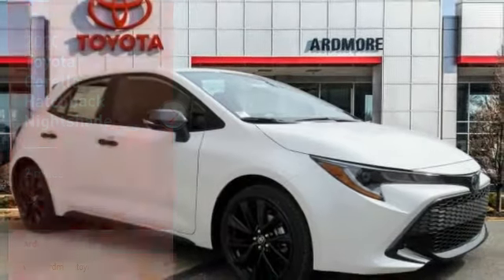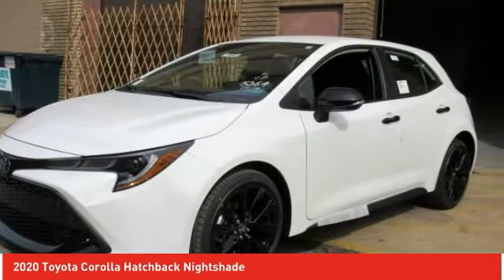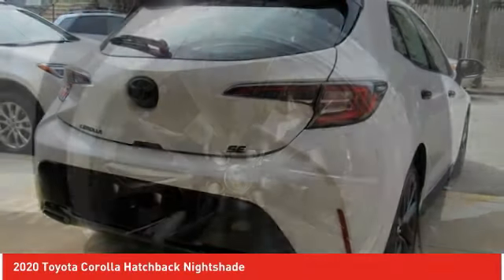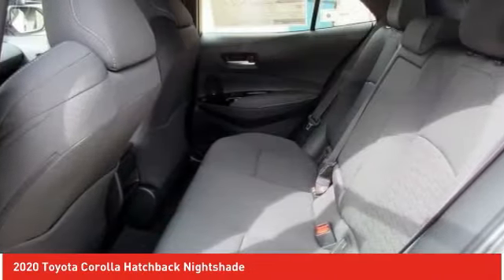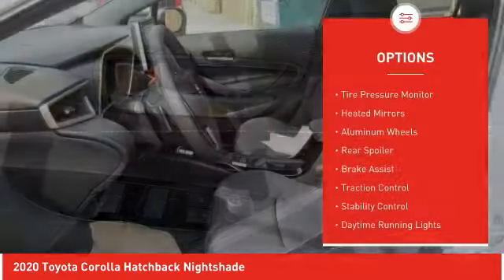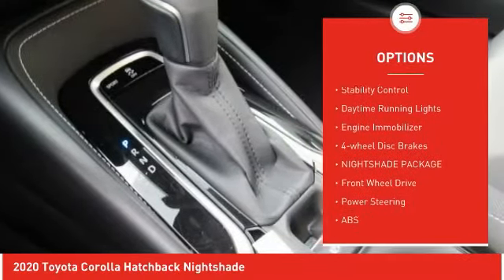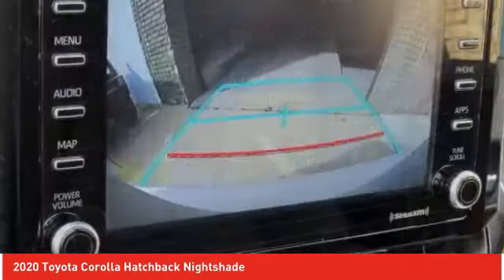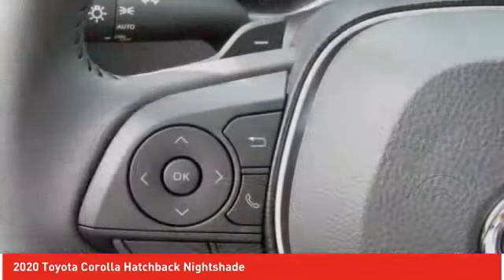2020 Toyota Corolla Hatchback Ardmore PA 200891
2020 Toyota Corolla Hatchback Nightshade

Ardmore Toyota
219 East Lancaster Avenue

Thank you for checking out this all-new 2020 Toyota Corolla Hatchback at Ardmore Toyota. The Corolla Hatchback is a fabulous new Toyota and we are excited to share it with you. We are a family owned dealership that has been with Toyota since 1968. Our team is proud of the relationships we have with our customers. We look forward to working with you and providing you with the great service our family strives for each and every day. Just give us a call or shoot us an e-mail and we can start the process of putting you in your brand new 2020 Toyota Corolla Hatchback!